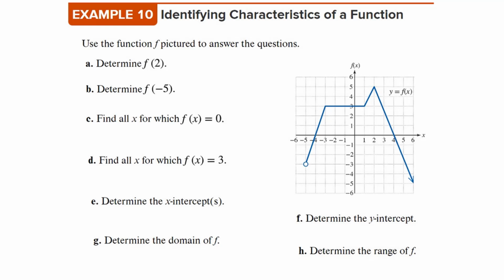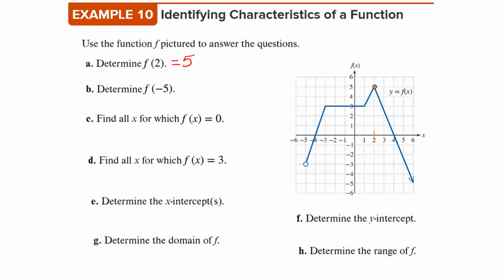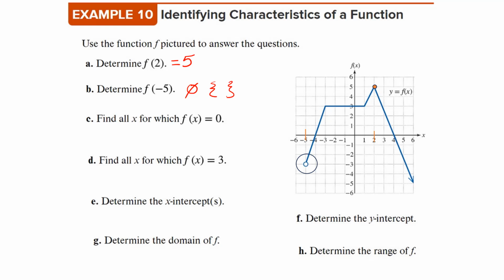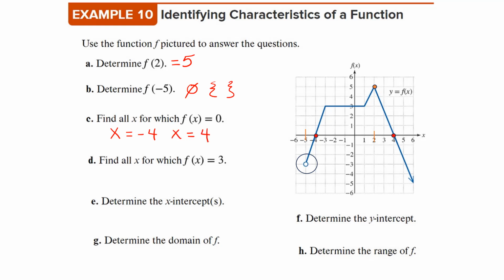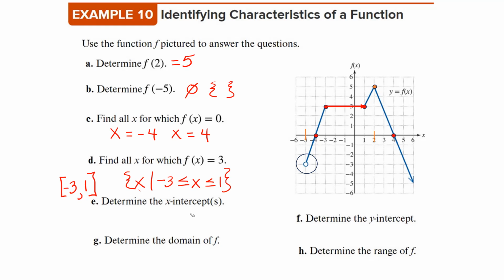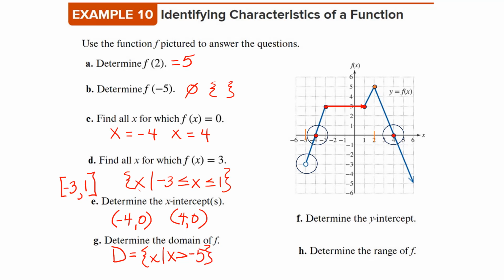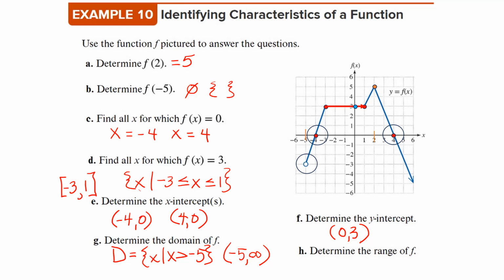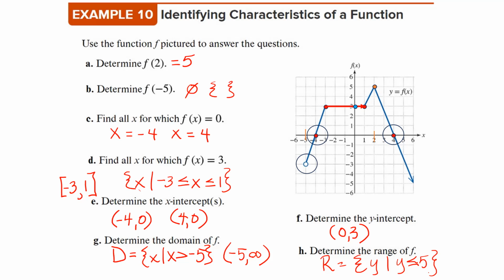Section 2 3 ex 10